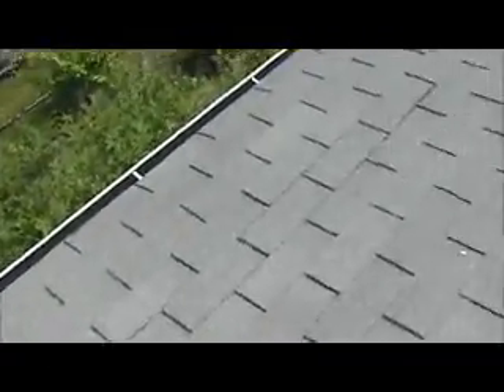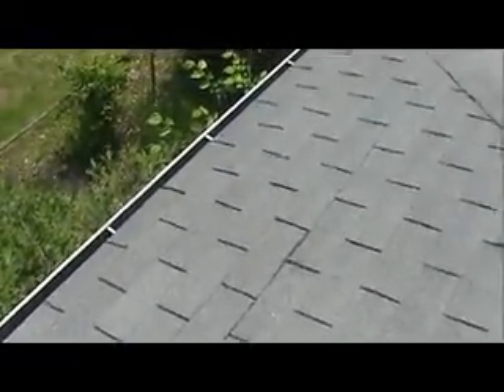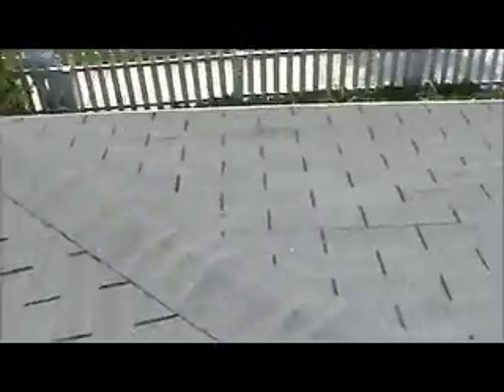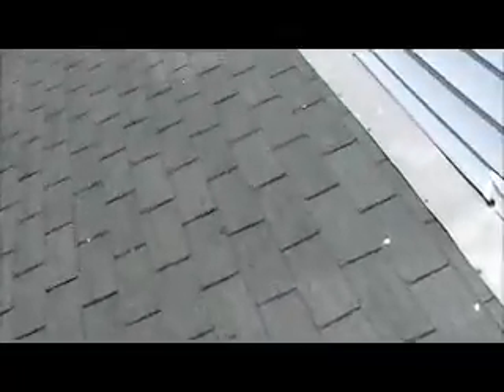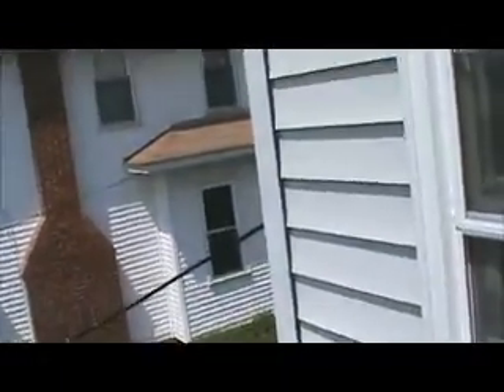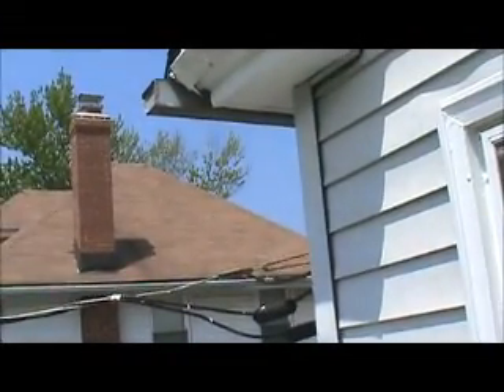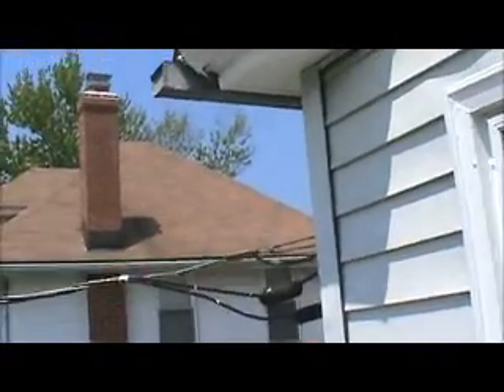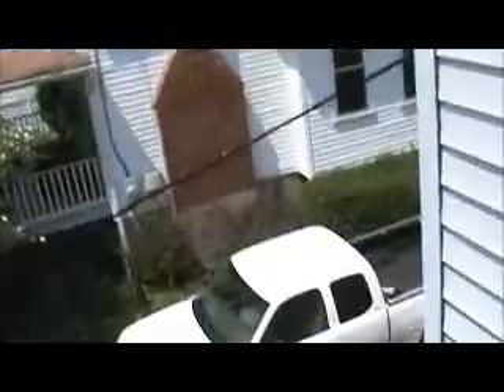Celik ROOF Hyattsville, MD 14-05-017